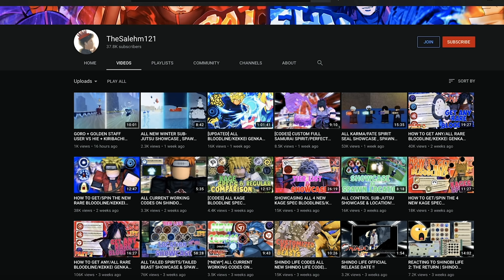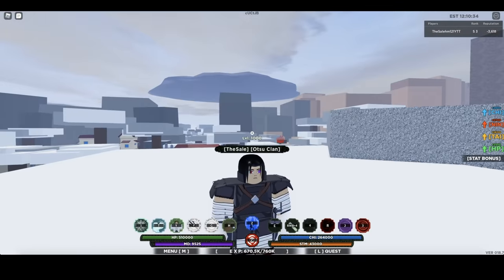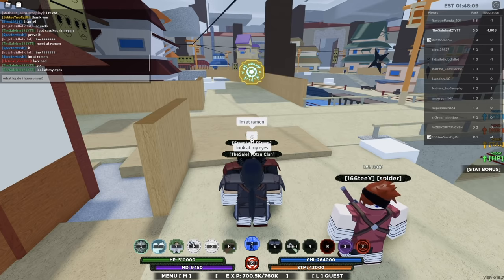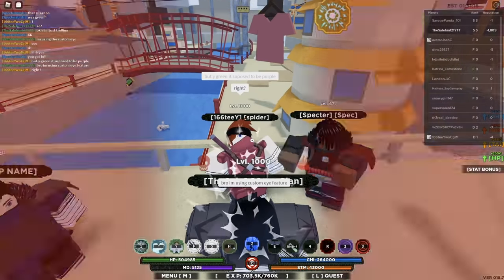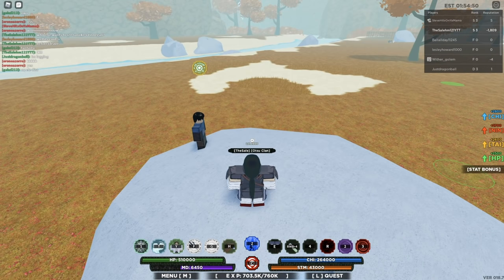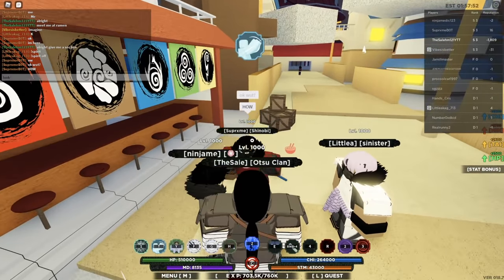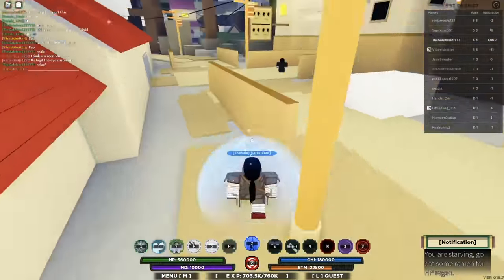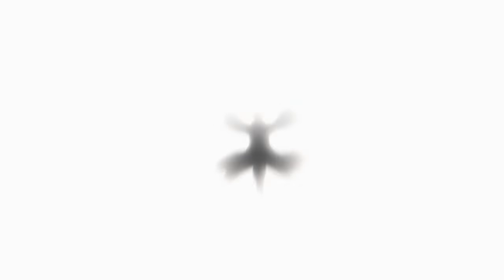HOW I GOT SASUKE RINNEGAN/SENGOKU BLOODLINE!| HOW TO GET SASUKE RINNEGAN?!| ROBLOX - SHINDO LIFE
IN THIS VIDEO I'M GOING TO BE SHOWING & TEACHING YOU GUYS HOW TO GET SASUKE RINNEGAN/RENGOKU BLOODLINE/KEKKEI GENKAI IN SHINDO LIFE